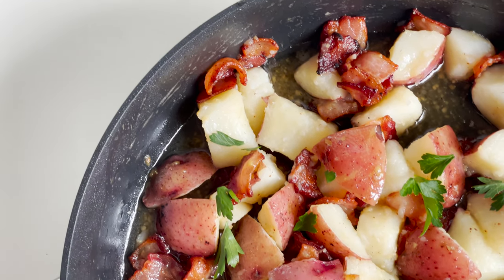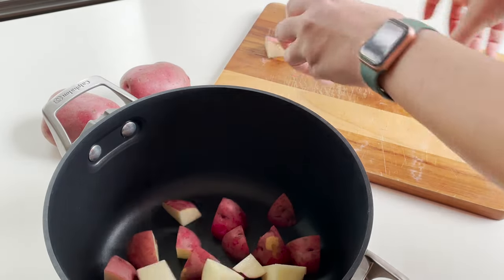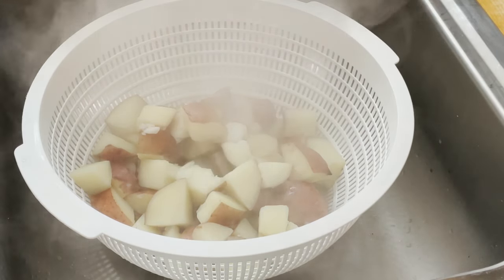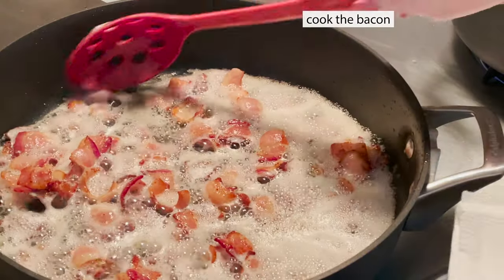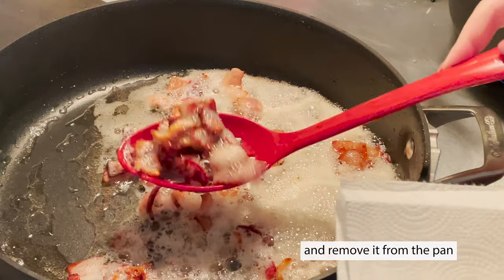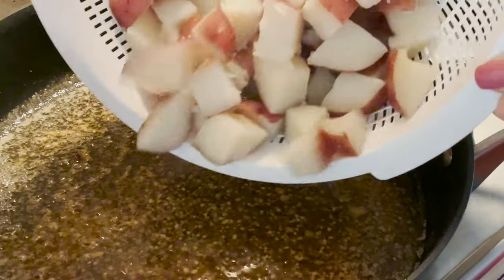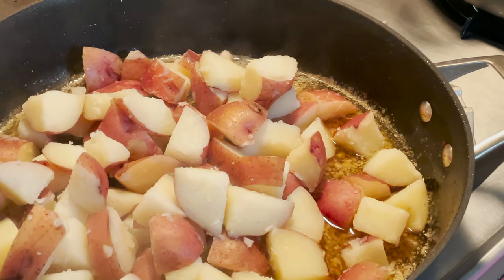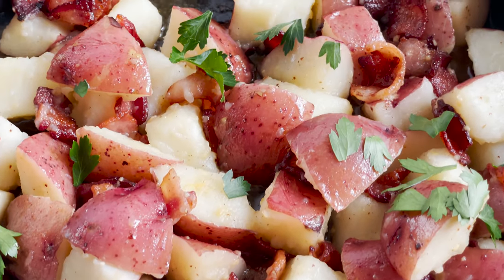GERMAN POTATO SALAD RECIPE No highlighter yellow potluck or barbecue side dishes here!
American cooking leaves a lot to be desired.

A lot of the things that we make are lessened versions of other cultures’ cuisines that we have dumbed down and taken all of the rich history out of.

Like when I went to New Orleans and I took a class at the New Orleans school of cooking, I love the fact that they only teach how to make red beans and rice on Mondays because traditionally that was wash day and on wash day you wanted to have something cooking all day long so that once you were done doing your laundry you had your red beans and rice ready to go for dinner.

I love the rich history in food like that and I want to start doing a lot more cultural cooking.

My ethnic makeup is a melting pot of European countries, but for this blog post I’m going to look into my German heritage. My maiden name is Kettler, which is very German, so I thought I would start there. When I went to Germany when I was in high school, I was introduced to a lot of German foods like schnitzel and Spaetzle and sauerbraten. German food tends to have a lot of acidity and fat to it.

One such recipe that shows this is German potato salad. Now what we Americans think of as potato salad is cold, overcooked potatoes in a highlighter yellow sauce and is usually served as a side dish with a backyard barbecue. But this German potato salad, while it has a similar flavor, it’s also served warm and is a little more fattening. In fact, German potato salad is not yellow but it has bacon in it and how can you really go along with anything that has bacon?

Short answer: you can’t.

So if you’re ready to try something new, I think you should try this German potato salad!

German Potato Salad Recipe
Ingredients
2 pounds red potatoes, diced into 1" pieces
1 teaspoon salt for boiling the potatoes
12 ounces bacon, diced into 1" pieces
1/4 cup apple cider vinegar
3 tablespoons sugar
1 tablespoon Dijon mustard
1/2 teaspoon salt
1 tablespoon minced fresh garlic about 3 large cloves
1/2 cup chopped fresh parsley

Instructions
Place the potatoes in a large pot and cover with cold water. Bring to a boil and stir in 1 teaspoon of salt. Reduce heat and simmer the potatoes for 15 to 20 minutes or until tender when stabbed with a fork. Drain the water. Leaving the potatoes in the pot, return the pot to the still-hot (but turned off) burner. Leave the lid off of the pot and allow the potatoes to steam dry for a couple minutes.
Set another large pot over medium heat and add the bacon strips directly into the pot. Cook the bacon, stirring occasionally, until crispy.
Once the bacon is done, remove the pot from the stove and use a slotted spoon to remove the bacon pieces to a plate or bowl while leaving the bacon grease in the pot (I had about 1/4 cup).
Slowly and carefully add vinegar, sugar, Dijon, salt, and pepper to the pot of bacon grease. Place the pot back on the burner, bring the mixture to a simmer, and stir for a couple of minutes.
Stir the minced garlic into the mixture and cook for 30 seconds to 1 minute, until the garlic starts to turn a light golden. Remove the pot from the heat and toss in the sliced potatoes, gently mixing until potatoes have absorbed all of the liquid.
Carefully fold in the cooked bacon pieces and chopped parsley. Transfer the potato salad to a serving dish and serve hot or warm. Potato salad should not sit at room temperature for more than two hours before refrigerating any leftovers.